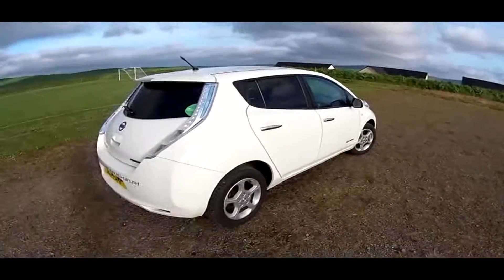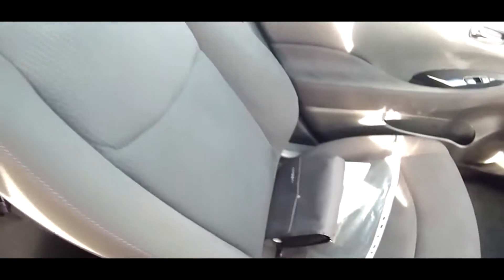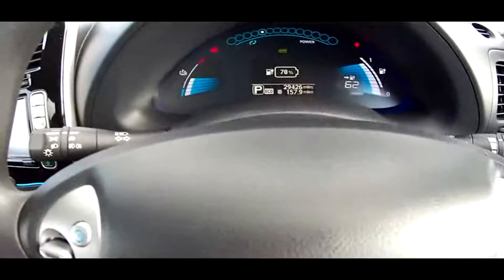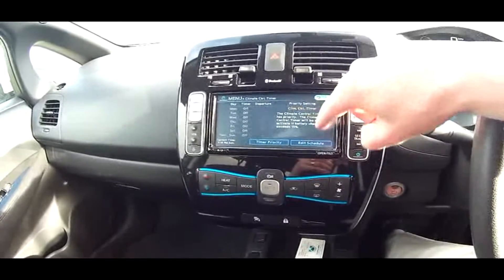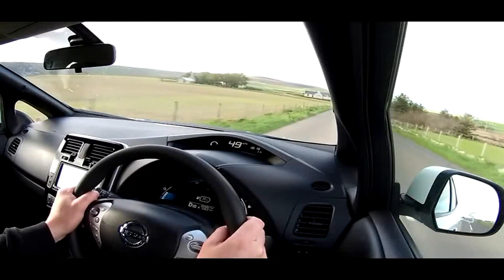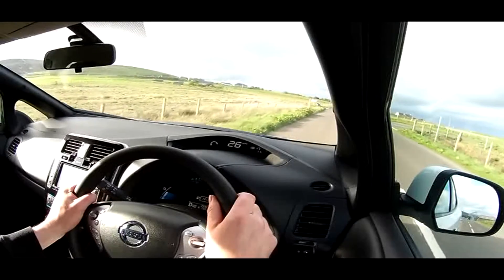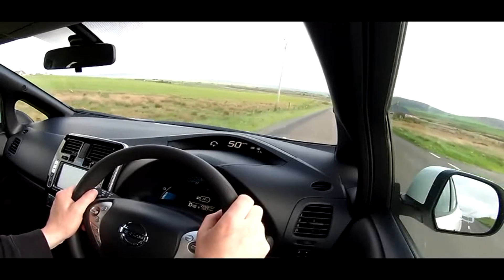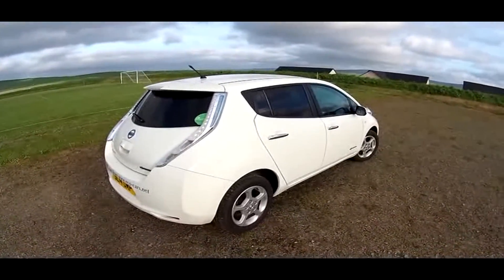Nissan leaf Acenta 6.6kw NOW SOLD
Nissan leaf Acenta 6.6kw NOW SOLD from eco-cars.net.
The upgraded 24kw 6.6 on board charger Nissan leaf , now on Orkney and ready to find a new home !